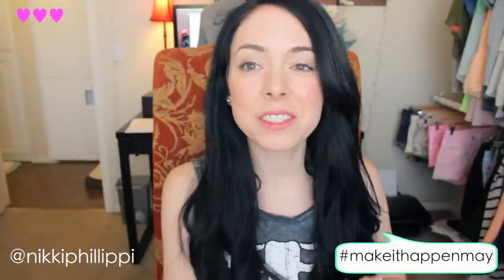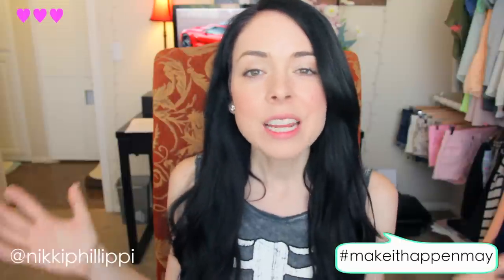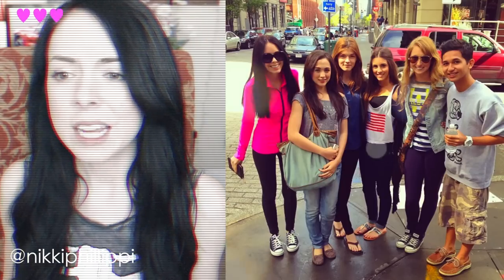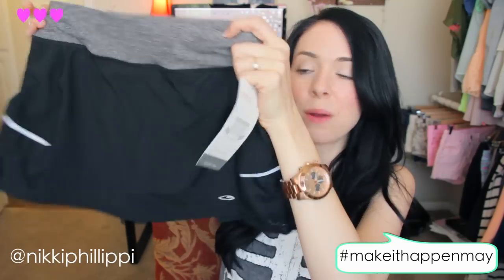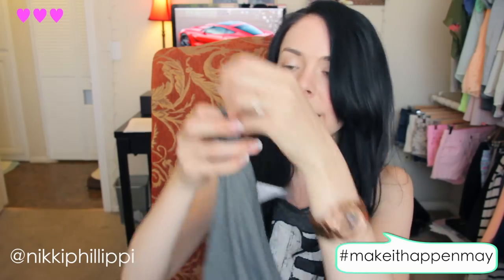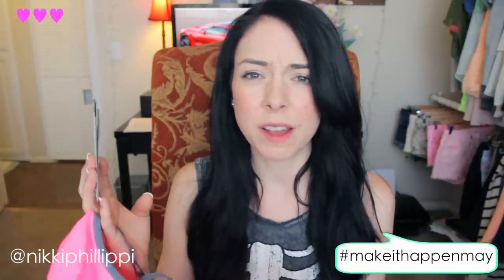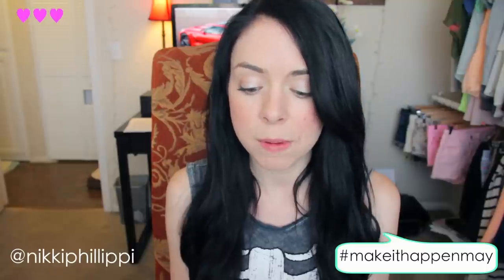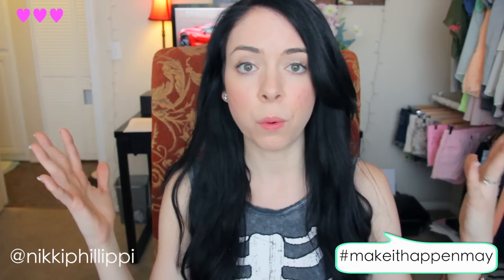♥Workout Clothing Haul♥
PRIZE:  WEN Lavender Cleansing Conditioner

RULES:
1."Like" or "thumbs up" this video

BONUS ENTRY:
YouTube.com/nikkiphillippitake2
3. Follow my Keek

PS. I will announce giveaway winners on my Facebook page. (and the winner will obviously receive a Youtube message=)